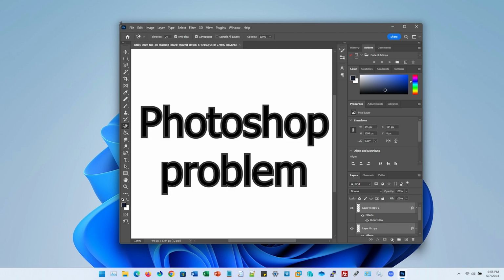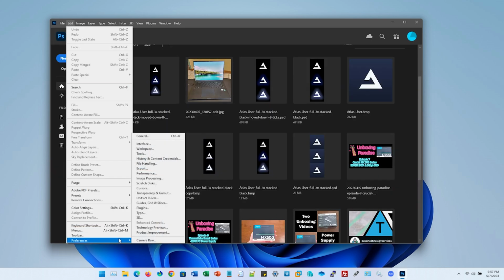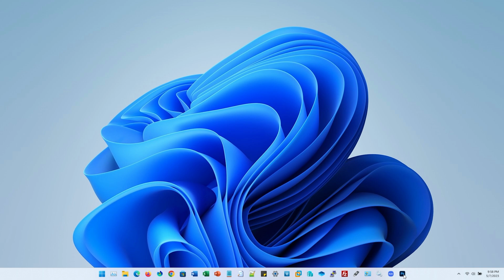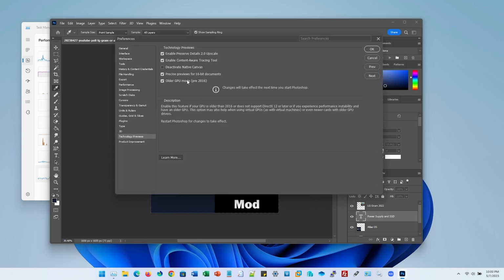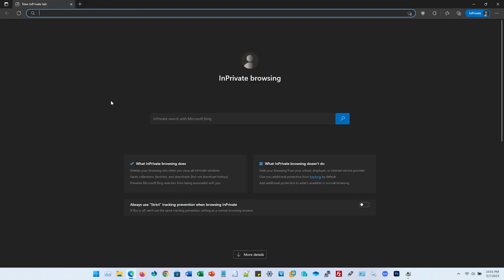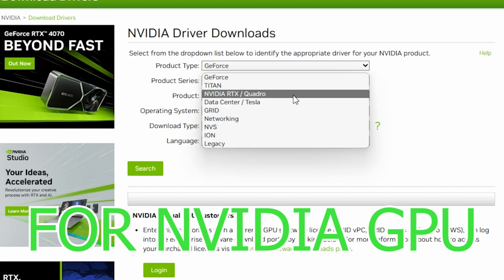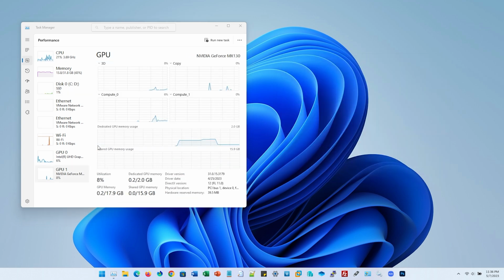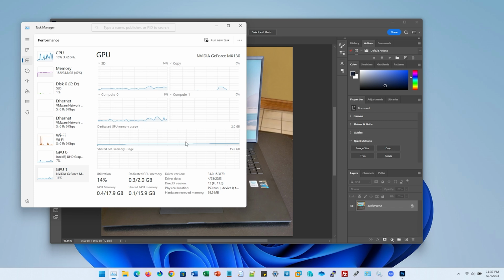Photoshop Fix Black White Flashing or No Image in Adobe Latest Update 2023 GPU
In this video, I show how to fix a problem in the latest Photoshop update for 2023, version 24.4. Specifically this was with version 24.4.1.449. Update GPU driver, and Technology Previews Older GPU mode pre-2016 is what fixed the problem below.
CHAPTERS:
00:00 Intro
00:16 Checking GPU Settings
01:18 Fixing the Problem
01:55 More Settings to Check
02:33 Video Driver Upgrade (Recommended)
05:08 Summary
05:39 Outro